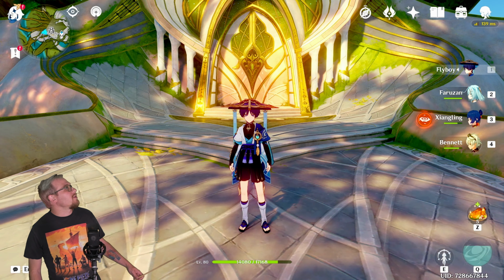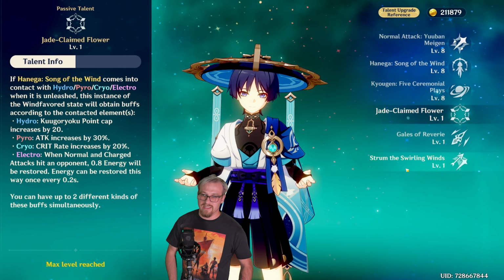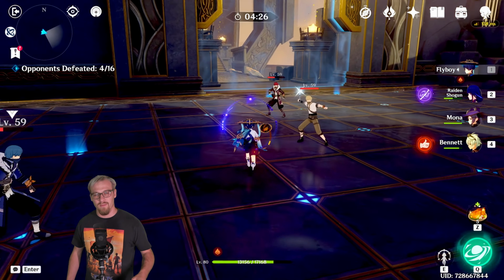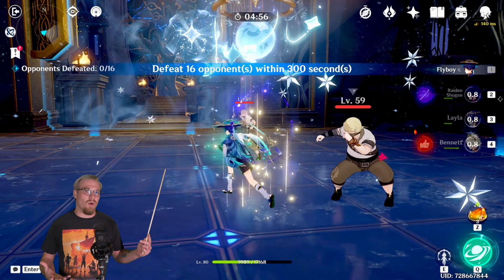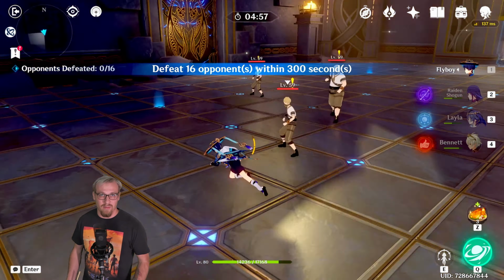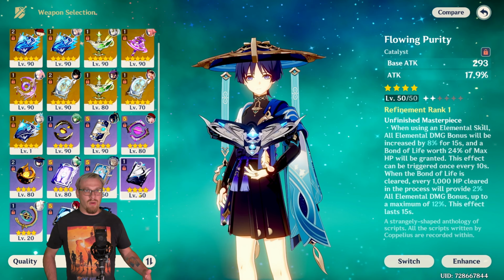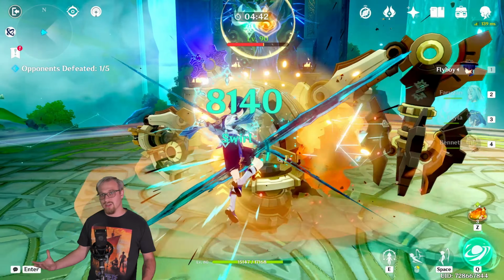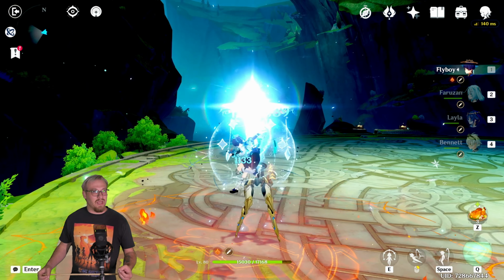The Fly Boy ~ Wanderer Basics Guide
Did you just pull Wanderer or have him Benched? Take a look at this Guide to Wanderer's Basics!! So let's talk about the Forgotten Villian!!!

I sometimes post here